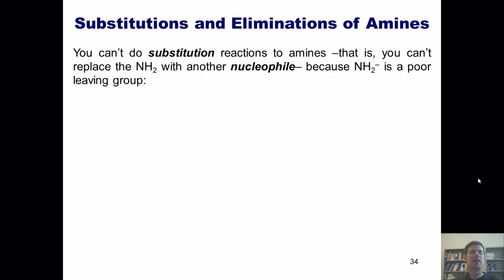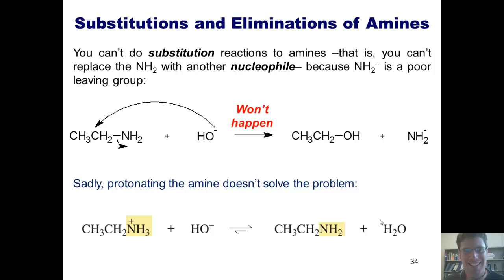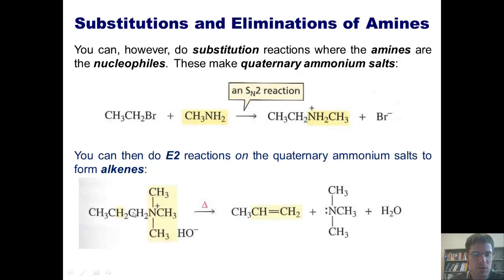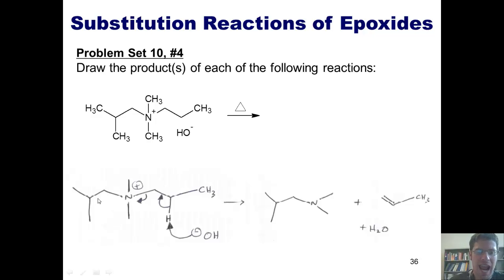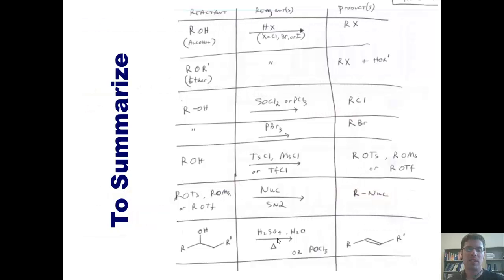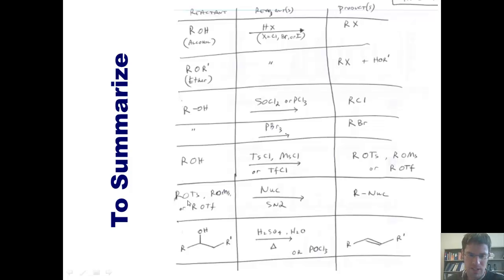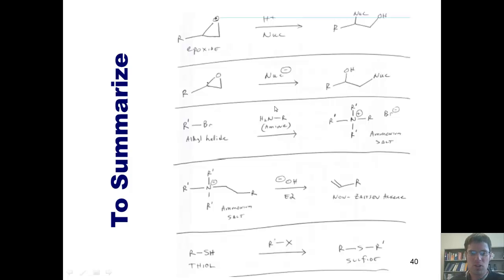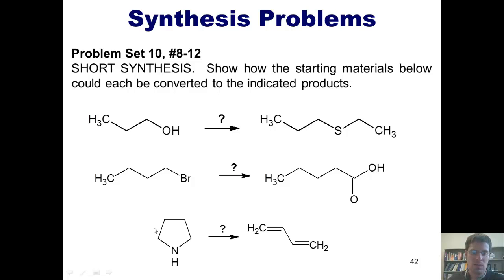Chapter 10 – Substitutions of alcohols and ethers: Part 6 of 7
In this video I’ll teach you about substitution and elimination reactions with amines, thiols, and sulfides. I’ll also review all the reactions covered in Chapter 10 and provide several synthesis problem examples.